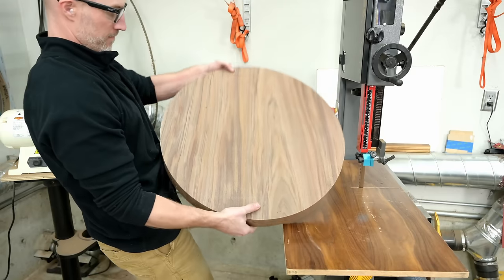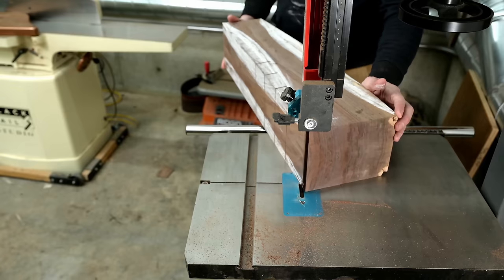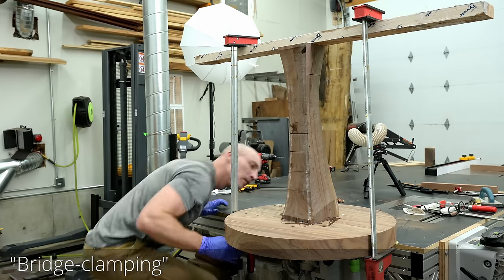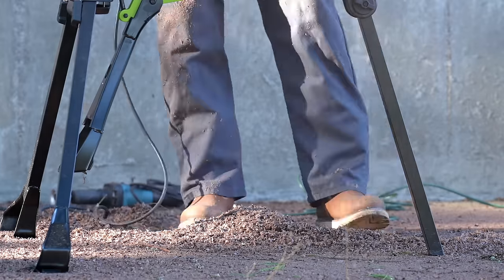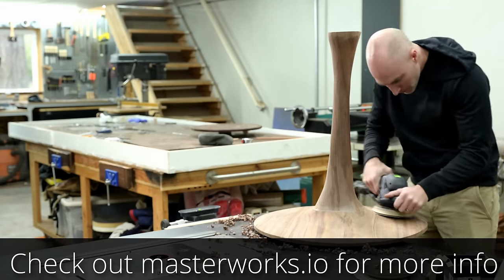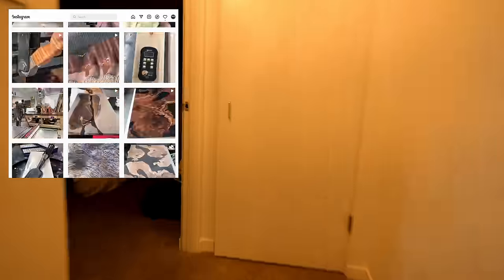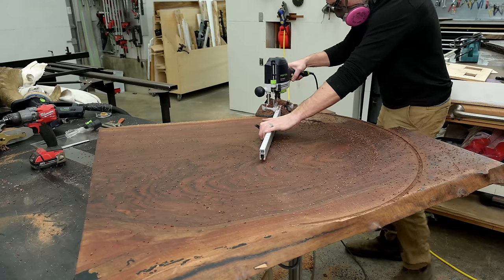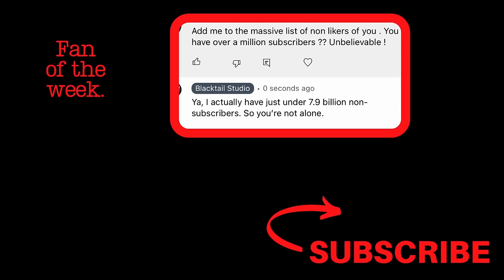I Like Money, But This is Better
It has been two months since my last build video, and this project is why.

This hand sculpted base walnut slab-top dining/breakfast table was not only challenging, but I am auctioning it off to raise money for Make a Wish. Which is more difficult than you'd think.

Invest in blue-chip art for the very first time by signing up for Masterworks
Purchase shares in great masterpieces from artists like Pablo Picasso, Banksy, Andy Warhol, and more. See important Masterworks disclosures

Question or concerns about the validity of the Make a Wish auction?

Bosch miter saw
Wood glue
Glue spreader
Flush trim bit
Roundover bit set
Angle grinder
Ball gouge
Festool Rotex
XL compass
Flattening router bit
Die grinder
CA glue
Rubio monocoat
Corner chisel
Circle jig

0:00 Intro
0:23 Where do I get wood?
1:34 Wood glue process
2:22 Bandsaw circle jig
3:20 Cutting pieces bigger than my saw
4:30 Sturdy mortise and tenon
6:20 Will it fit?
7:15 "Bridge clamping"
8:00 New power carving vise
9:20 Kutzall extreme disc
11:38 Spokeshave shaping
13:25 New wood texture idea
14:17 This might be genius or a horrible idea
15:40 Is the table level?
16:37 Rubio monocoat finish application
17:48 "The top" for the table
18:37 Fixing a giant gouge
20:45 Cutting a big circle in wood
22:15 Filling imperfections
23:00 Grain reveal!
23:55 Attaching the top to the base
25:12 Bid on this table if you want/final reveal